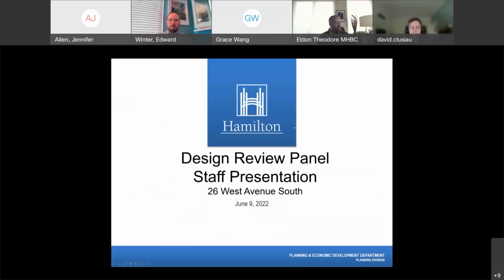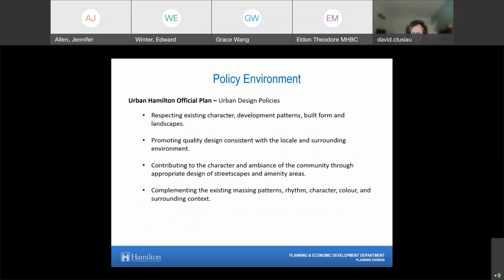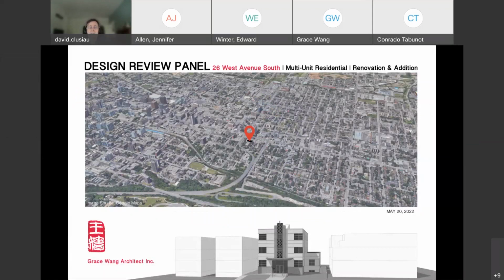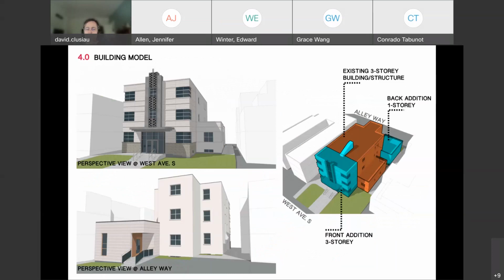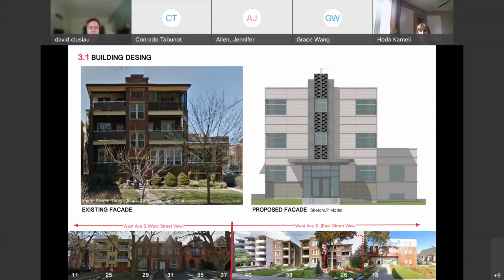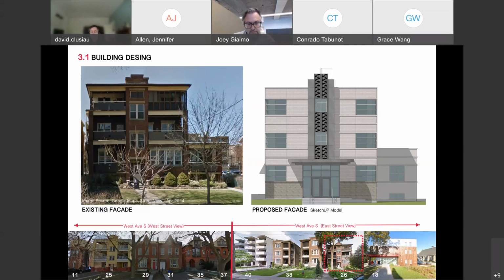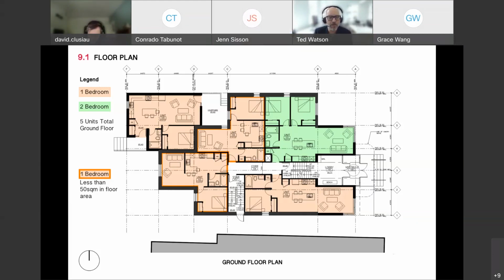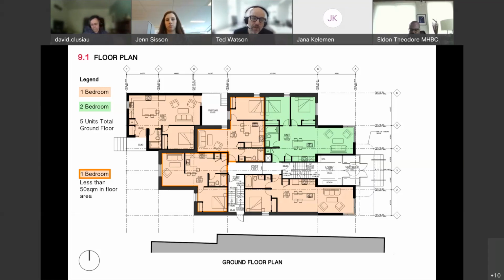26 West Ave South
The following video is a recording of a City of Hamilton Virtual Design Review Panel meeting. The meeting was held on Thursday June 9th, 2022 and the project is located at the 26 West Ave South. Please see Hamilton’s Design Review Panel webpage for more information.